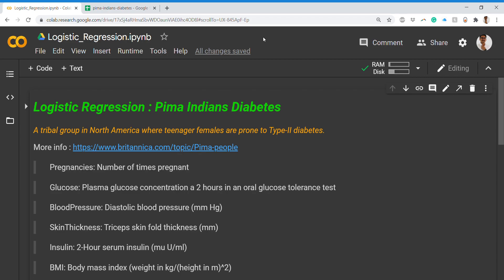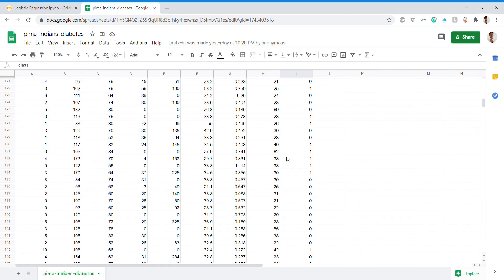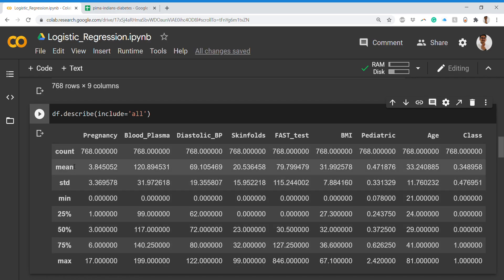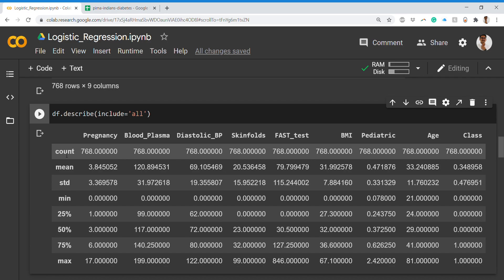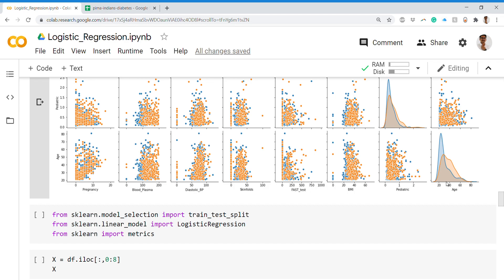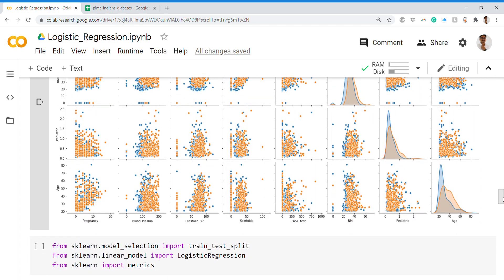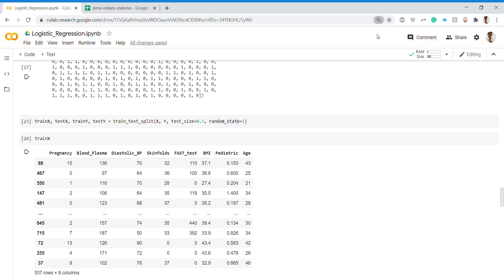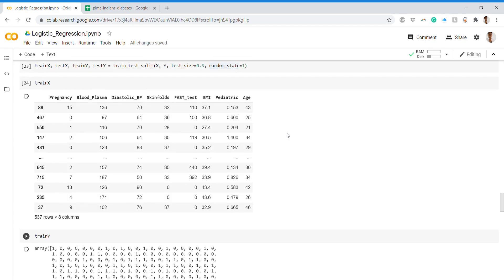Python Skill Series | Logistic Regression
Linear models have the problem of extending to infinity which poses a great problem for classification. In statistics, the logistic model is used to model the probability of a certain class or event existing such as pass/fail, win/lose, alive/dead or healthy/sick. We build a logistic regression model on the PIMA Indian diabetes dataset to uncover some insights.